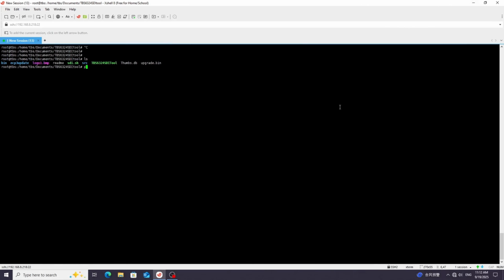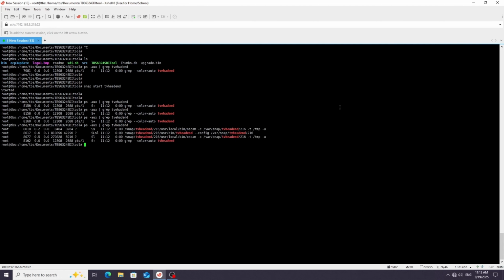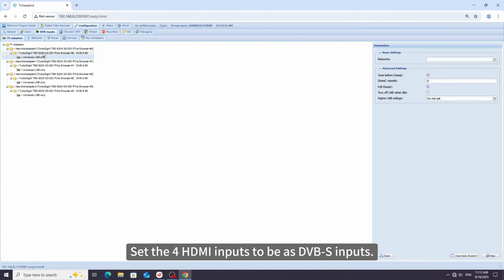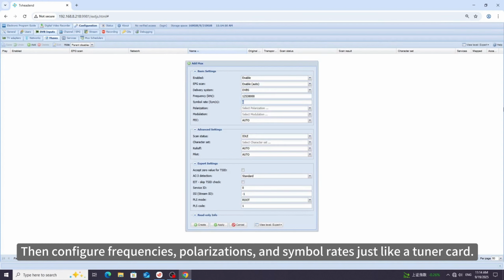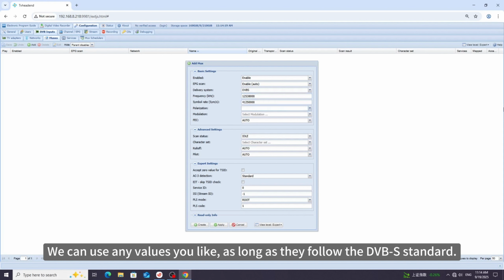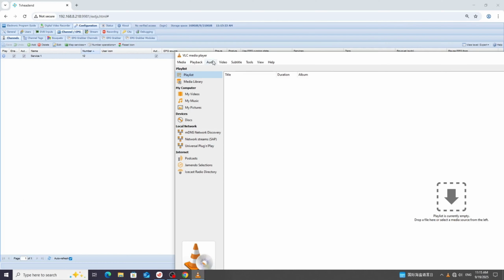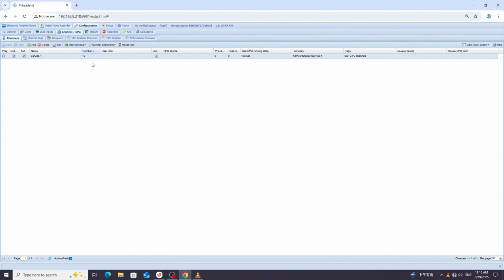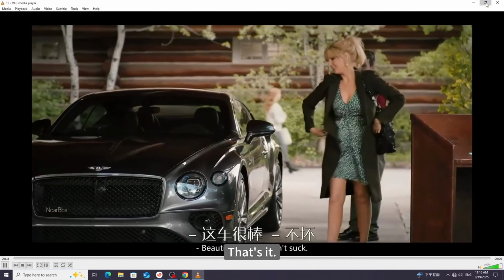How to Use TBS6324 with TVHeadend to Output HTTP Streams | Full Setup Guide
In this video, we walk you through how to use the TBS6324 DVB-S/S2 tuner card with TVHeadend to output HTTP streams.

This setup includes two main steps:

Step 1: Configure your desired encoding parameters using the TBS SDI Tool.

Step 2: Set up the DVB-S parameters inside TVHeadend.
Since TVHeadend detects the TBS6324 as a standard DVB-S tuner, you simply configure frequency, polarization, and symbol rate to start streaming out via HTTP.

Whether you're building a headend solution or testing satellite-based streaming, this guide helps you get everything running quickly and smoothly.